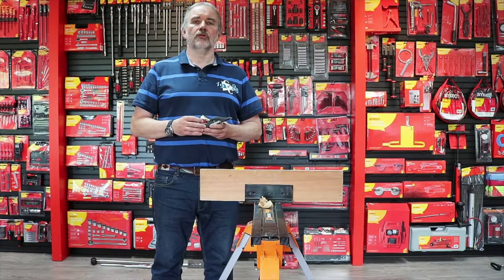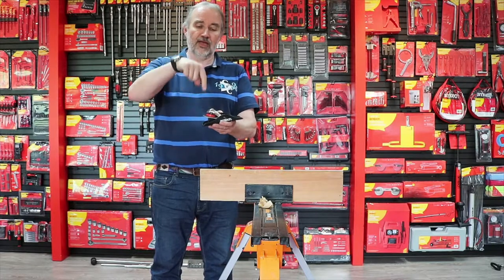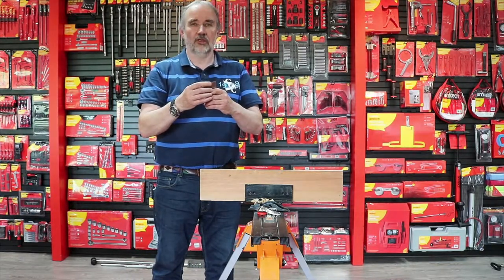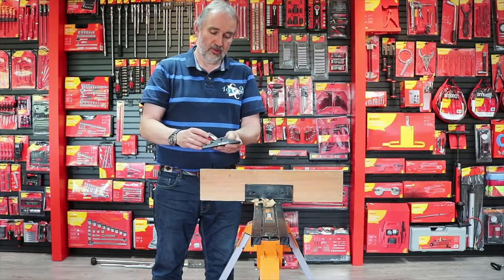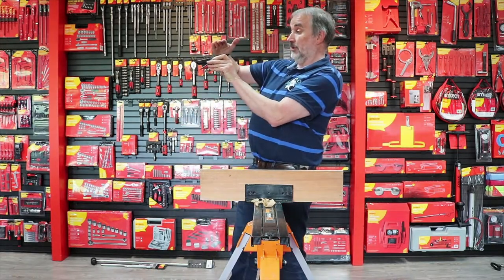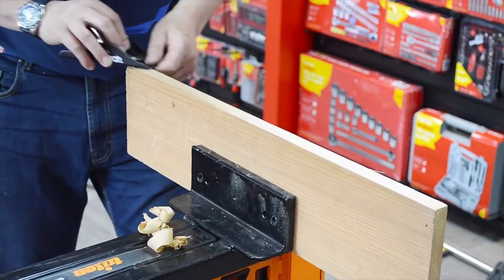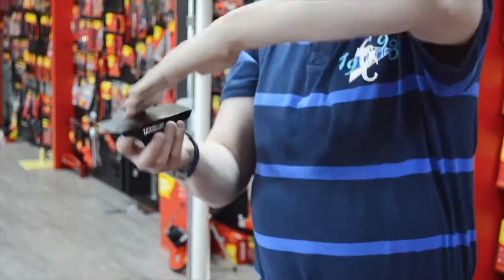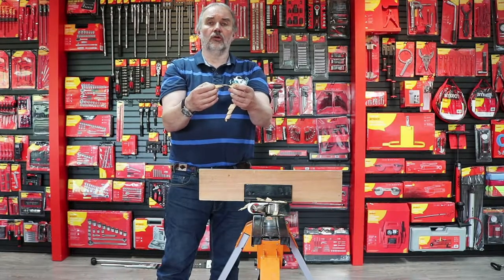How do you use an Amtech block plane?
In this video our DIY expert will answer questions sent by you directly from our website. Today he is using an Amtech plane (Stock Code: E0425).